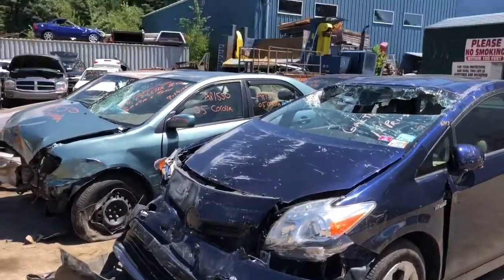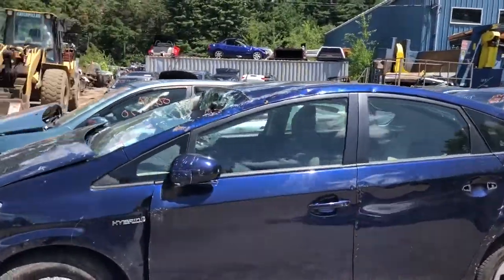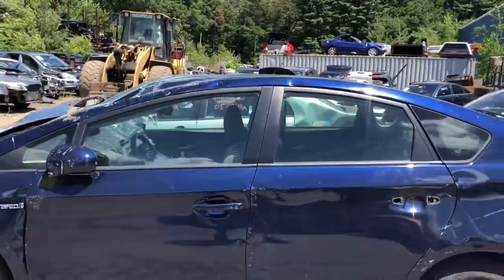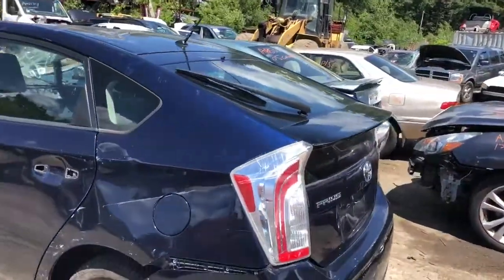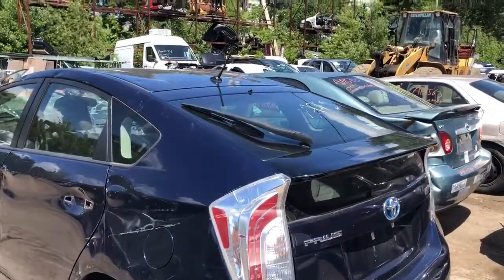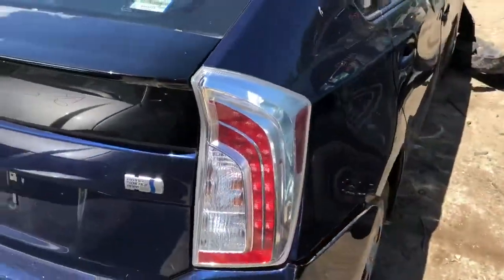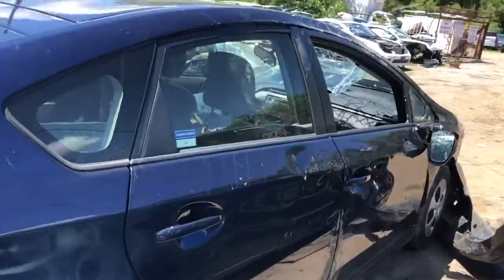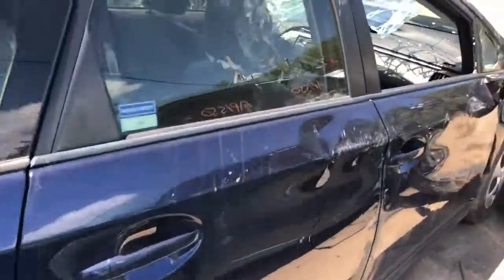Ap1564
2012 Prius